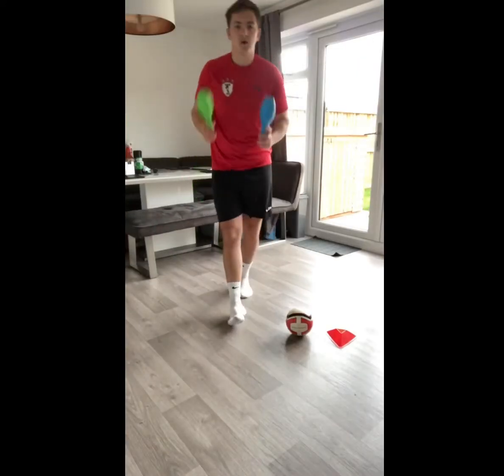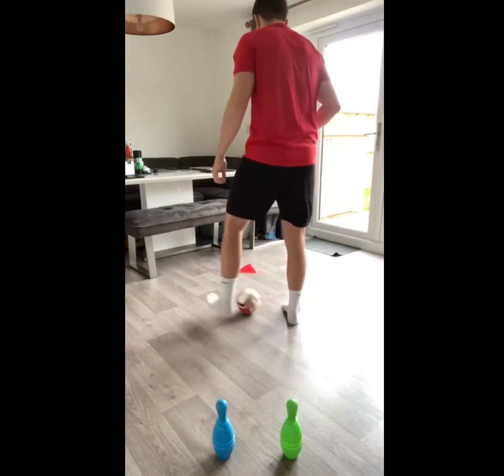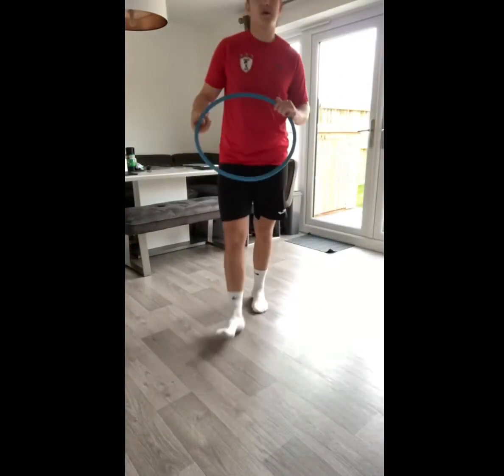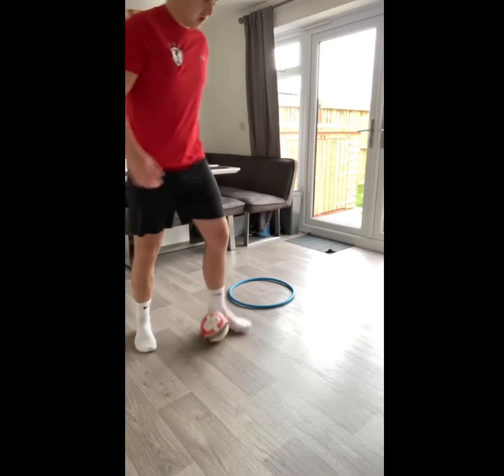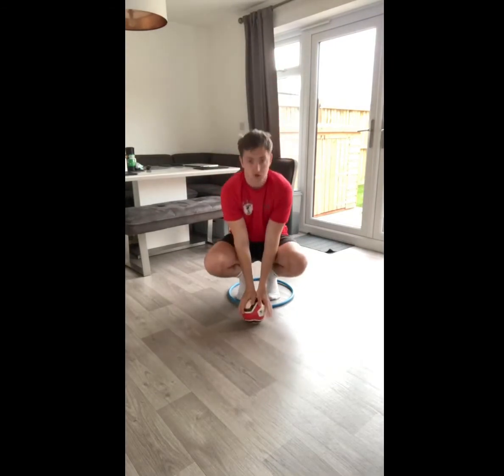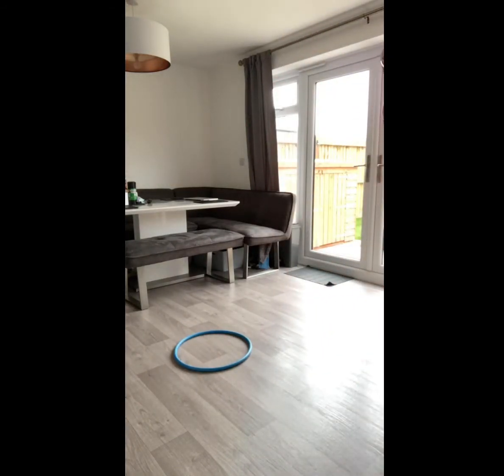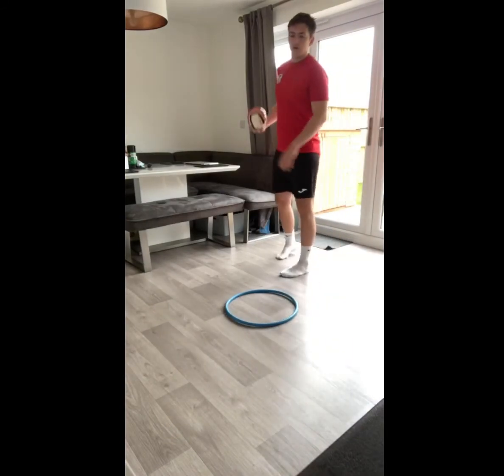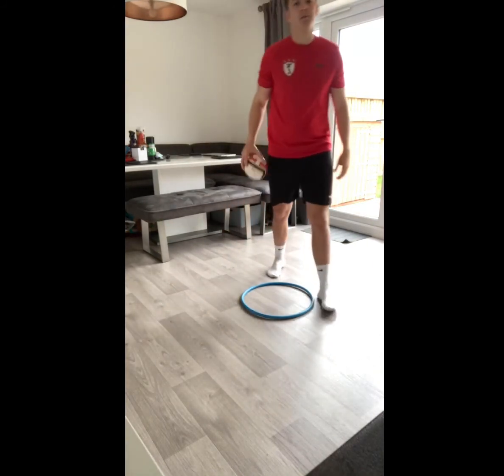Tekker Tots Stage 1/2 - Week 7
TEKKER TOTS Stage 1/2 - Week 7 - 9am class

Hi Everyone, here is our week seven session, I hope you enjoy! Remember to send those pictures and videos for us to upload 😁📸